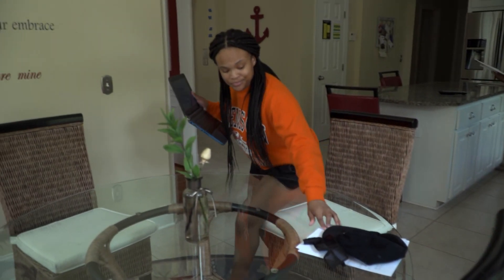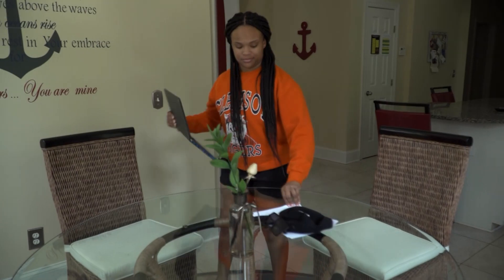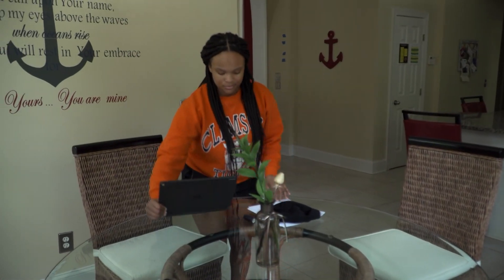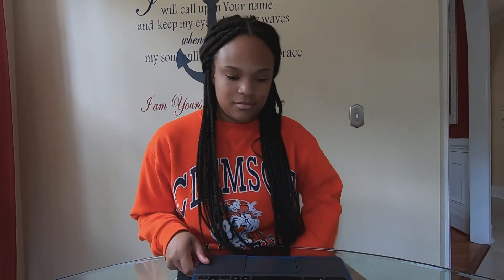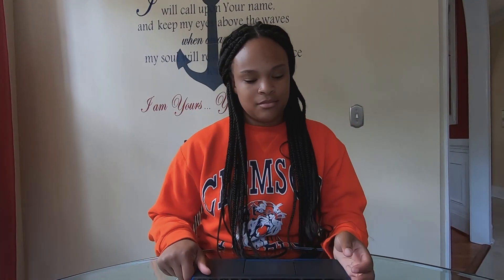Back to School Blast-Home Learning Locations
Richland School District Two Assistant Superintendent Dr. Marshalynn Franklin describes the importance of location for students to properly participate in eLearning.